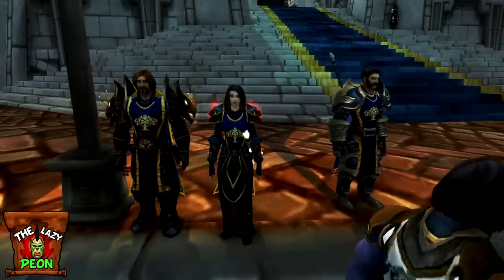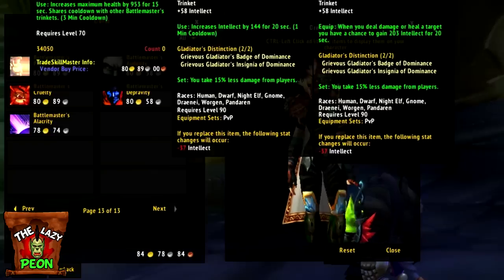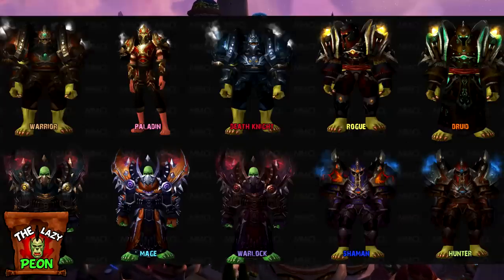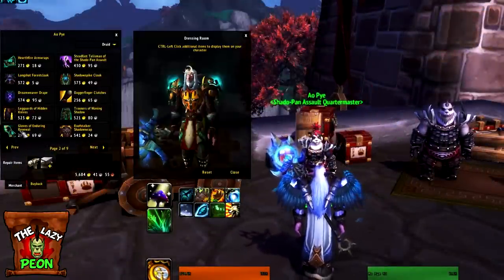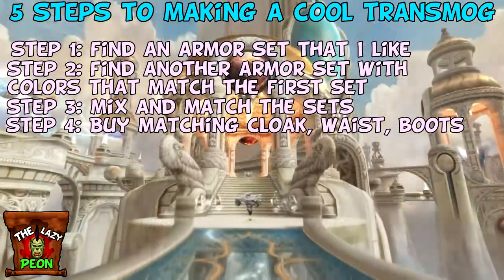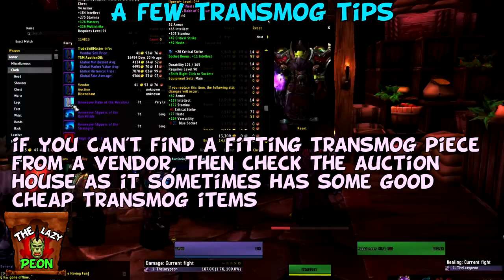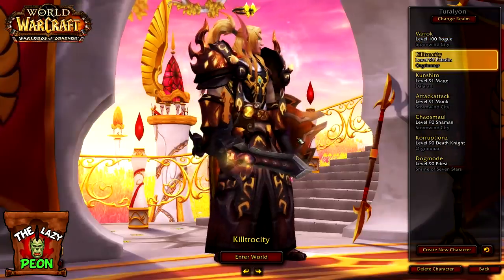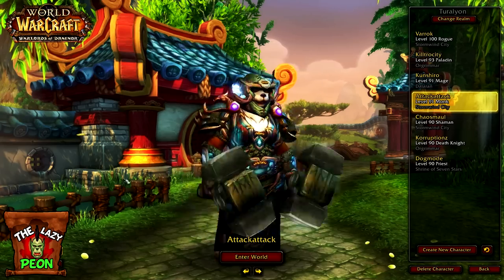How To Make A Cool World Of Warcraft Transmog In Only 15 Minutes!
How do you make a cool Transmog In World Of Warcraft? good question, in this video I'll show you make your WoW characters look awesome in only 15 minutes in this WoW Transmog Guide.

In this video I show you guys how to make an awesome World of Warcraft Transmog in a short amount of time so you're all ready to enter those WoW transmog competitions ;) I show you all the vendors you can buy xmog gear from for gold, giving you transmogging tips for new players and ending by showing you all of my WoW Characters and their transmogs, Enjoy!

Legal footnotes

- All footage and audio is copyright Blizzard unless otherwise indicated.